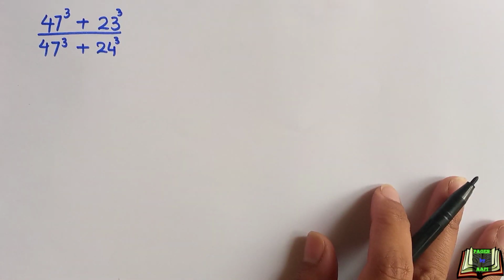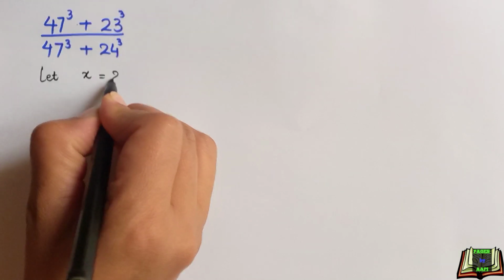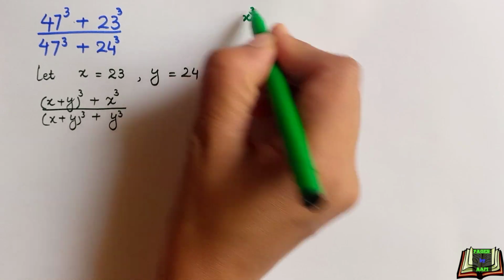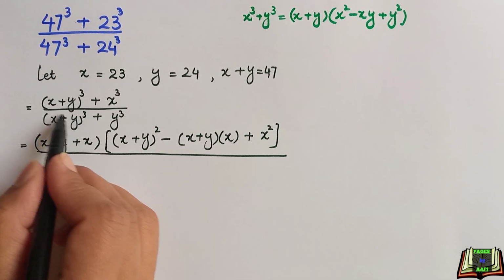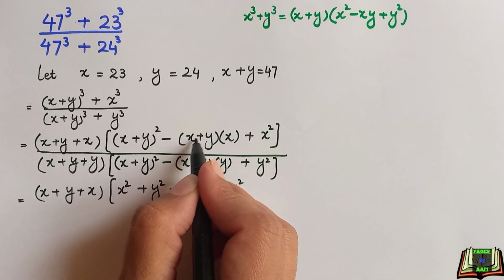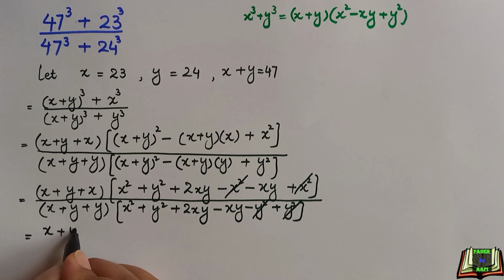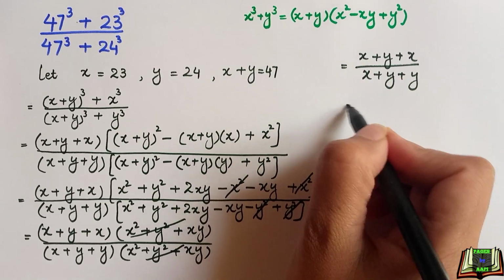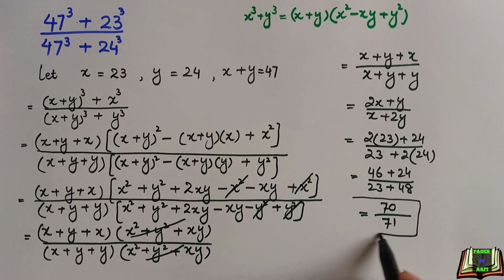Get an idea to solve rational problem easily || Can you solve this calculation problem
How to solve the given rational equation for x? Step-by-step tutorial by @PagesbyAapi

how to solve Rational equation? | Math Olympiad Question

Olympiad Mathematics
Math Olympiad
math olympics
olympiad exam
math olympiada
British Math Olympiad
olympics math
olympics mathematics
mathcounts
math at work
exponential equation
solve rational problem
Olympiad Mathematics
Mathematical Olympiad
imo
gre math
math games
sat math
act math
math riddles
math puzzles
Competitive Exams
Competitive Exam
surds
Solve and check the rational equation